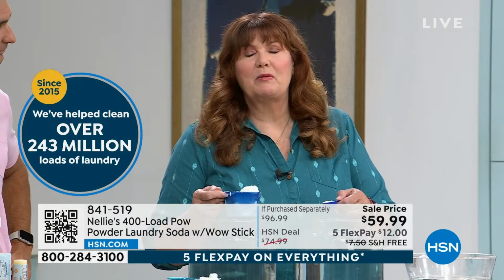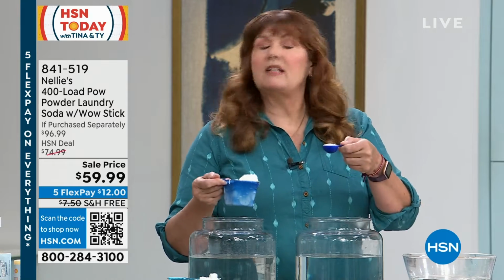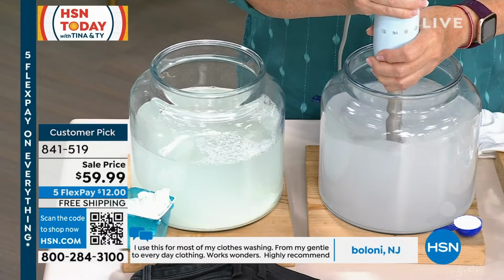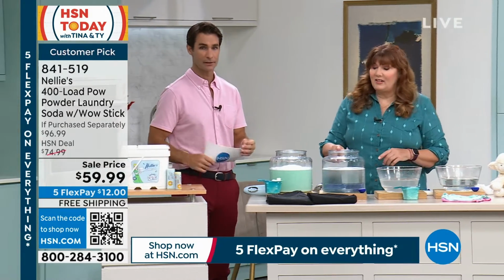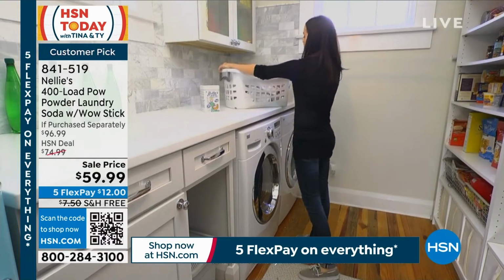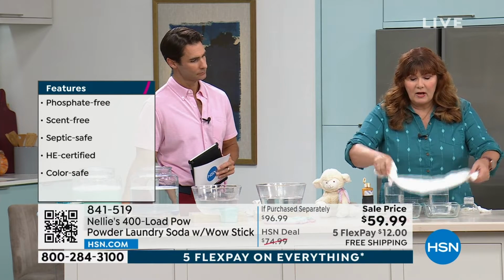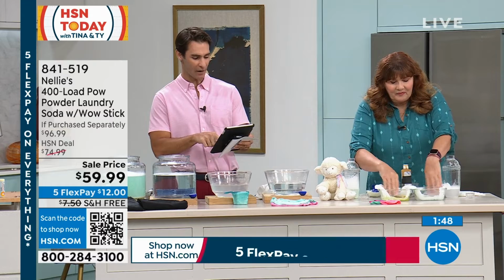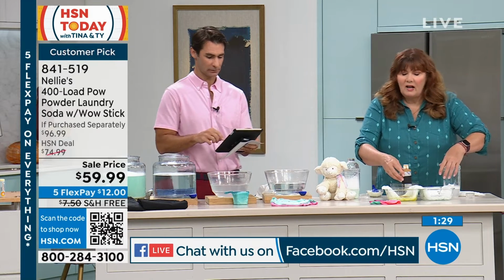Nellie's 400Load Pow Powder Laundry Soda with Wow Stain ...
Nellie's 400Load Pow Powder Laundry Soda with Wow Stain Stick
Nellie's Laundry Soda with POW Powder combines their classic laundry soda and oxygen brightener formulas with enzymes for extra stainfighting power.
Use the WOW Stick to help pretreat stains.

    Tub of NELLIE'S 400load Pow Powder laundry soda

    Wow stick

    Instructions

    The Wow Stick is packaged inside the bucket of the laundry soap.